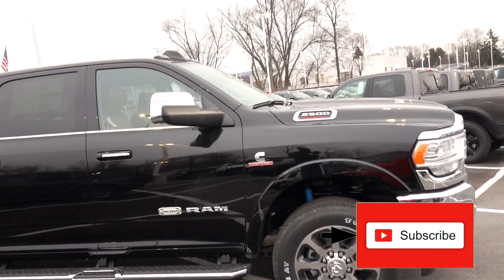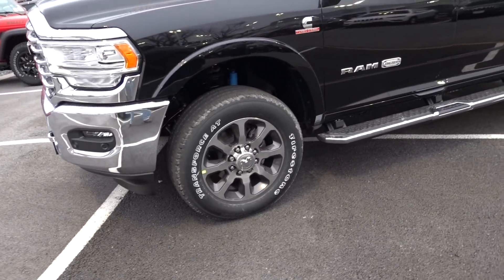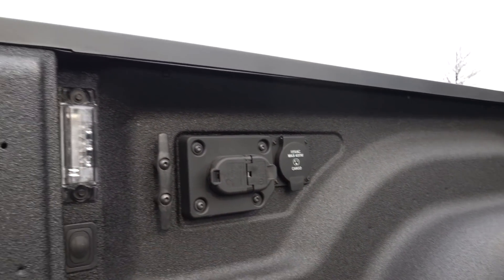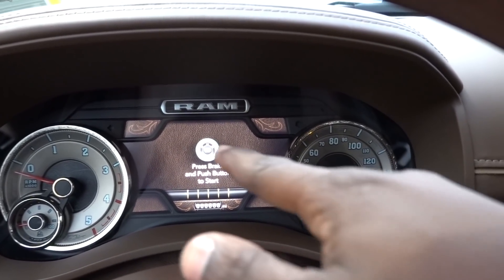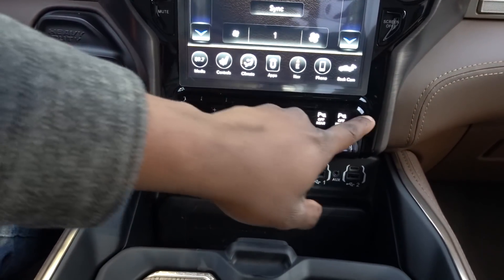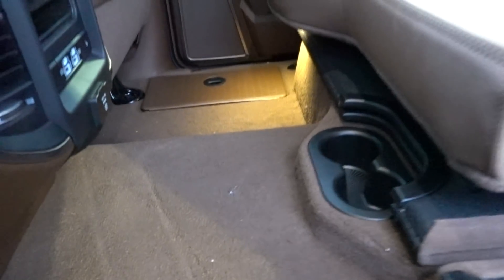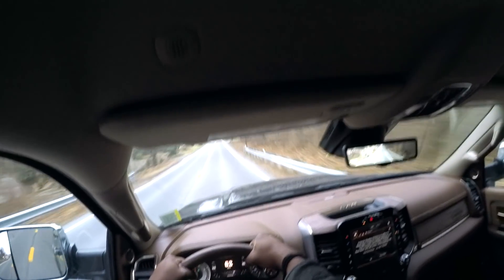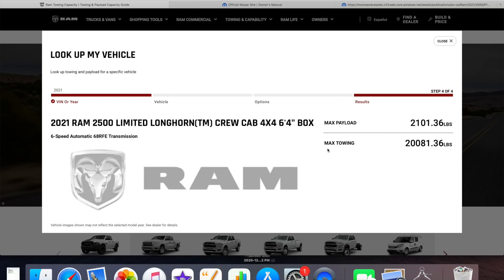The All New 2021 RAM 2500 Limited Longhorn Review | Does Ford And GM Make A Better Cowboy Truck???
Check out my review on the all new Limited Longhorn from RAM.